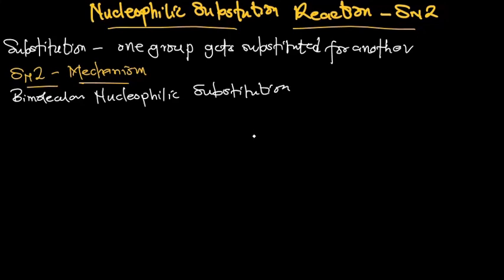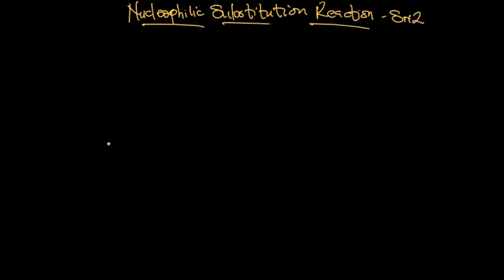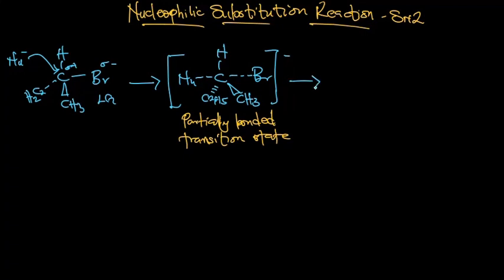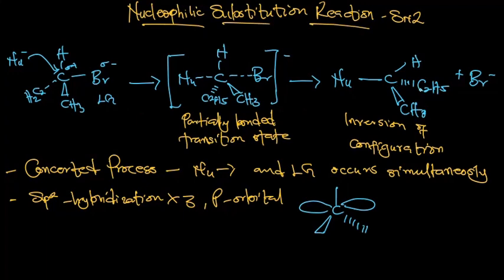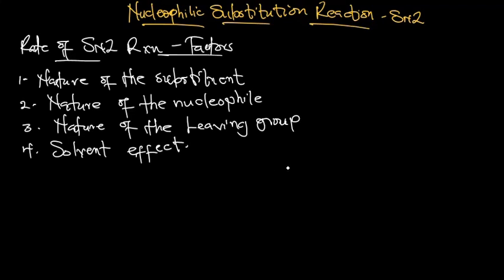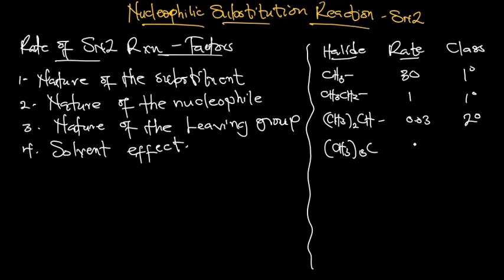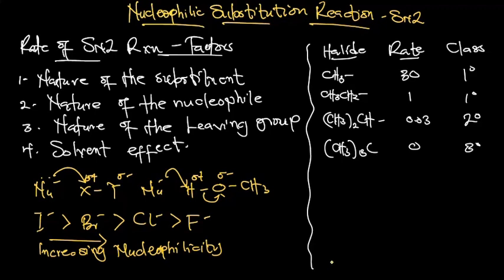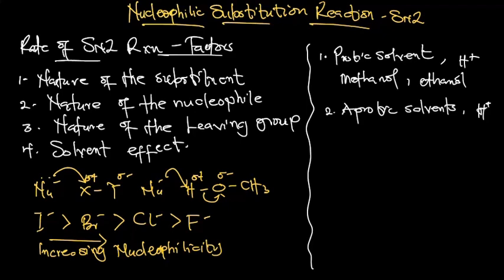SN2 MECHANISM - Nucleophilic Substitution Reaction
This video explains How the SN2 mechanism occurs and the factors that favor SN2 Reaction in Nucleophilic Substitution Reactions.

Tap the link below to our Organic Chemistry Playlist to access other related tutorials.